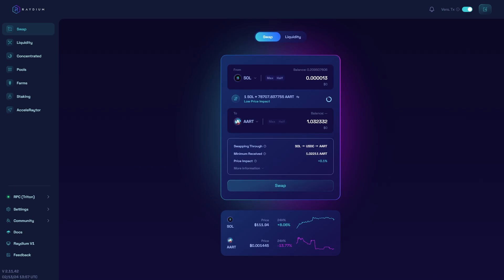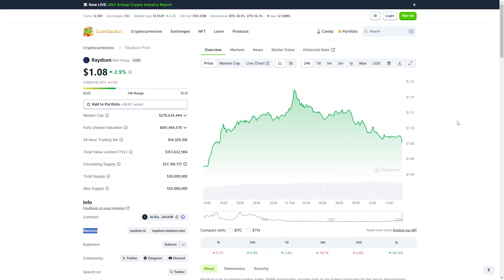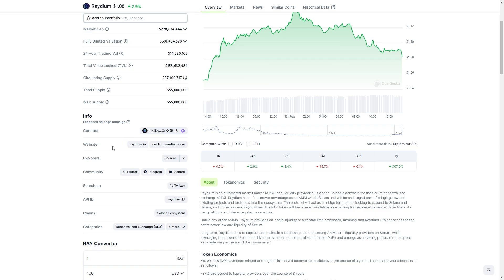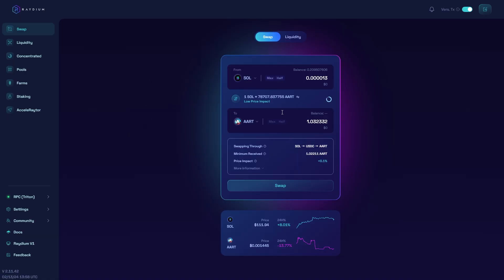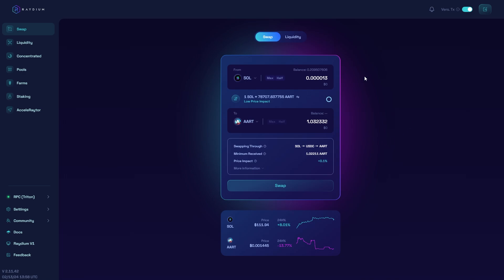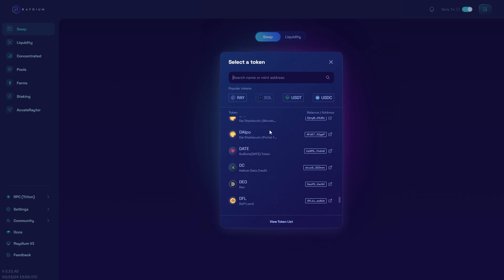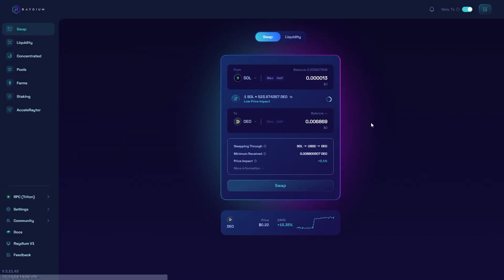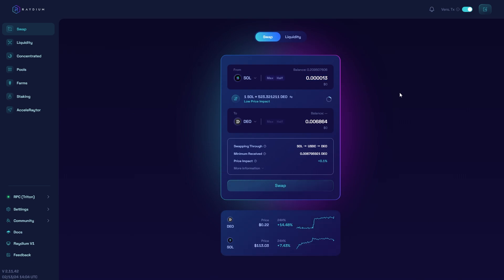How To Swap Solana On Phantom Wallet (2025)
In today's video i will cover how to swap solana on phantom wallet. This phantom wallet tutorial will show you exactly how to swap solana on phantom wallet aswell as how to send solana to phantom wallet. Phantom solana wallet is a rising crypto wallet and this video will show you how you can get started with using it!